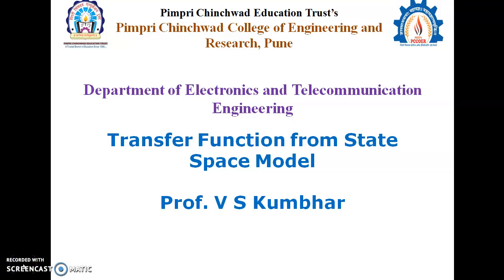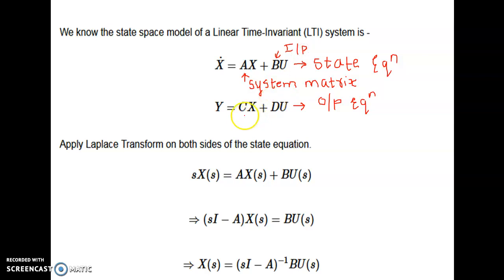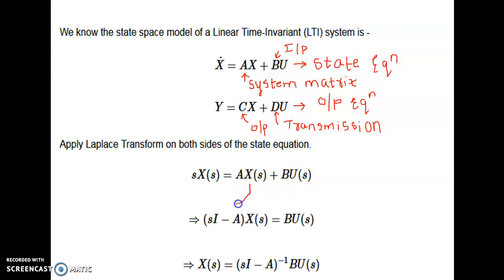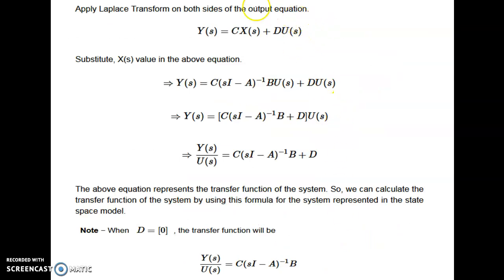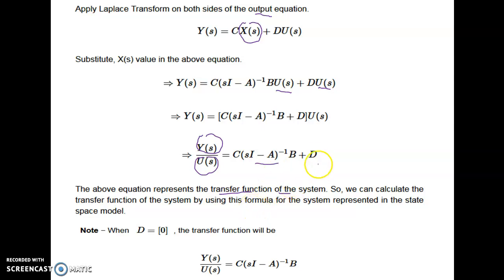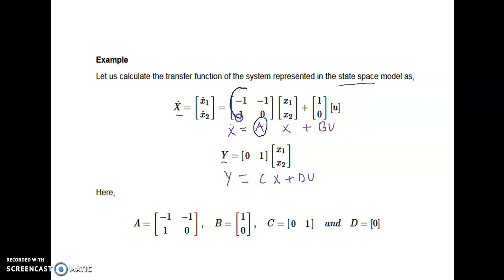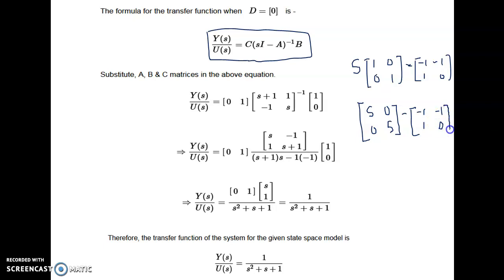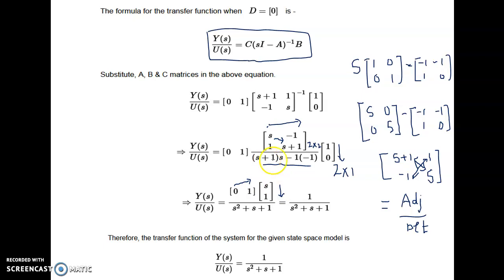Transfer Function from State Space Model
Transfer function from state space model is derived and an example to calculate the transfer function for the given state space model.